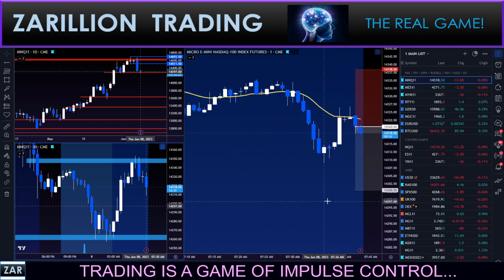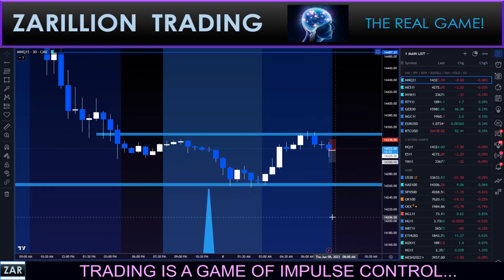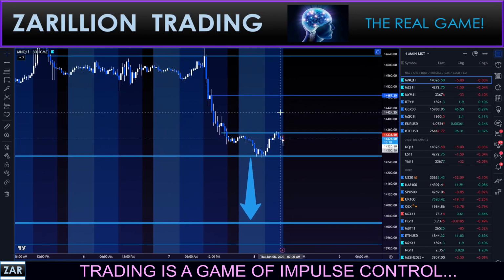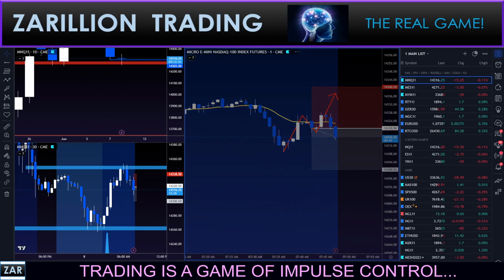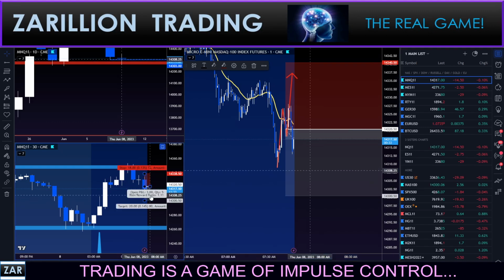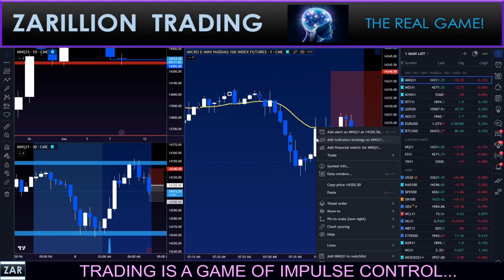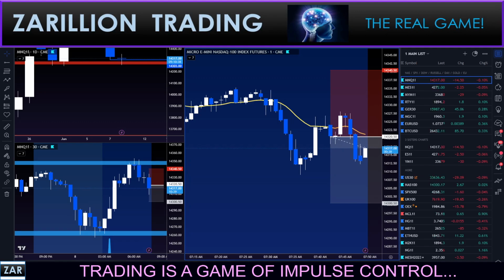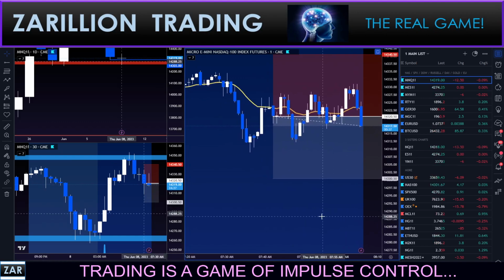+20.00 POINT WIN! NAS LONG! ZONE REVERSAL!